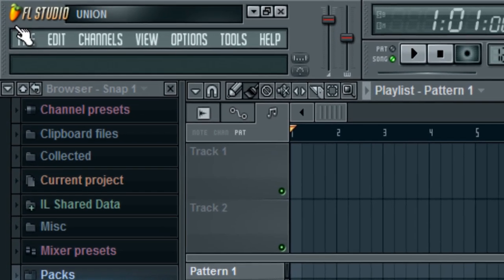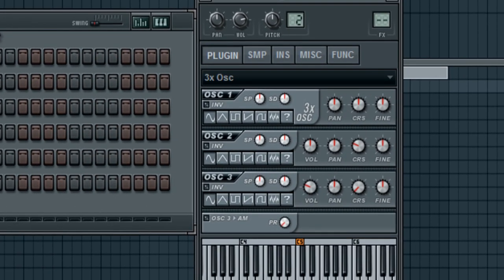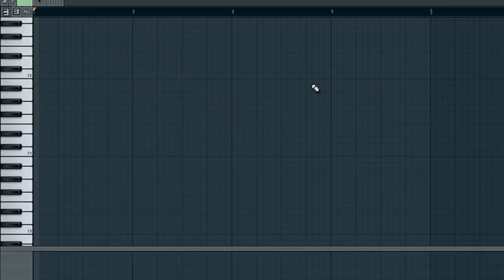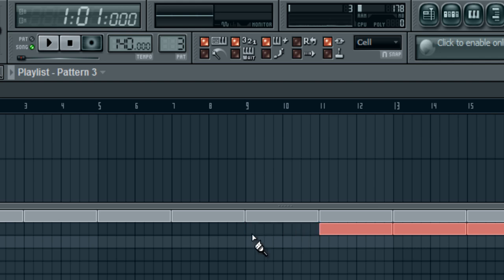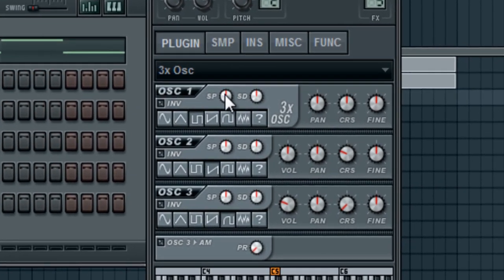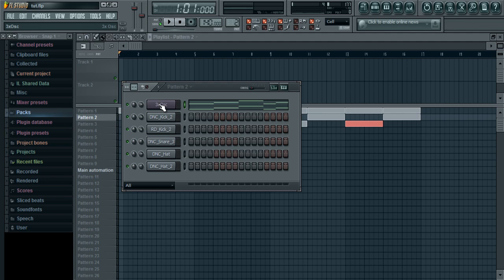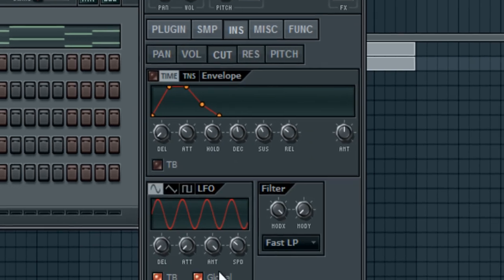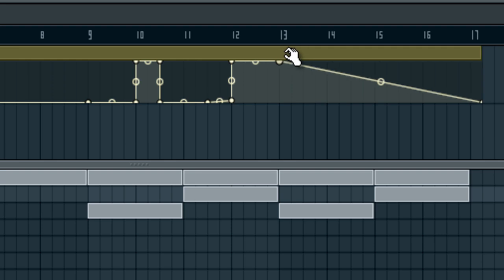[TUTORIAL] Dubstep Basics ~ 3xOsc Wobble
Previously known as yec0dy / Thrilla.